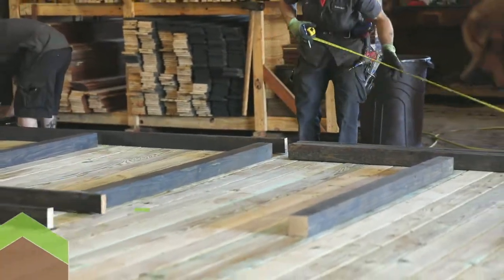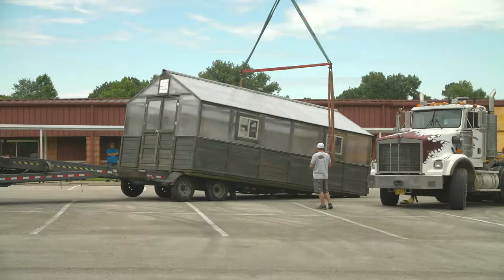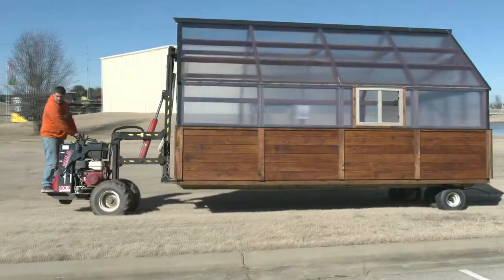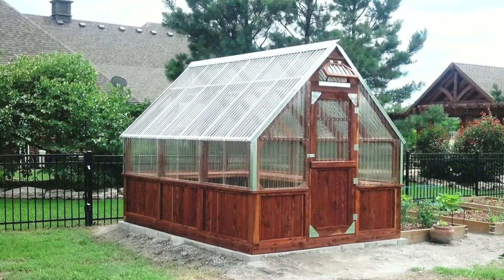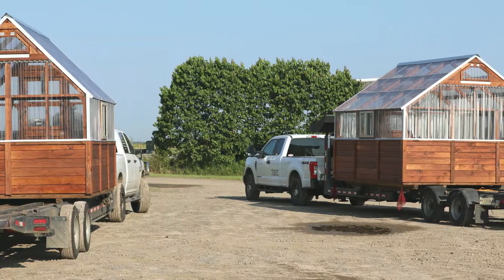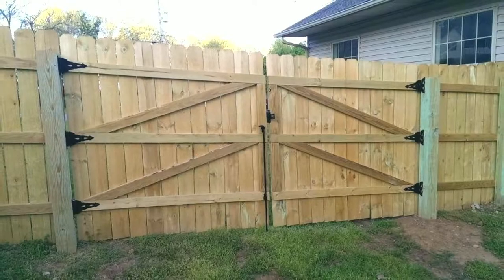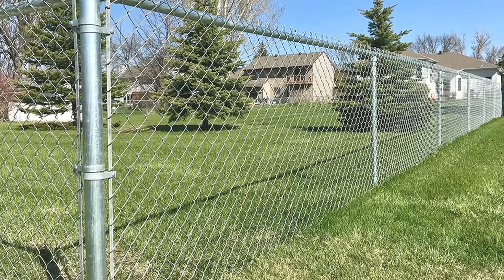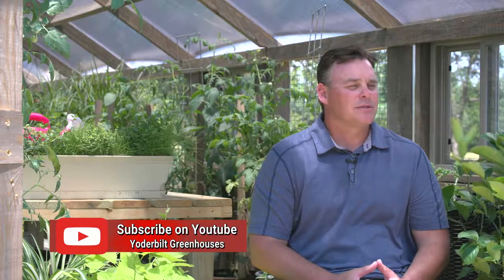Greenhouse Buyer Questions Yoderbilt FAQ #21 How do you deliver your greenhouses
Travis Yoder, founder and CEO of Yoderbilt, explains how they deliver the greenhouses fully assembled on trailers.